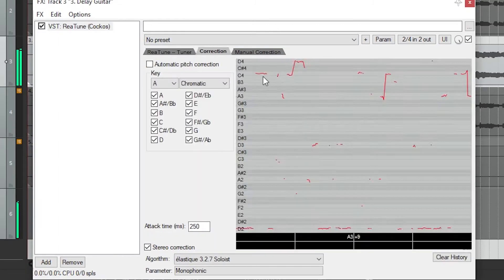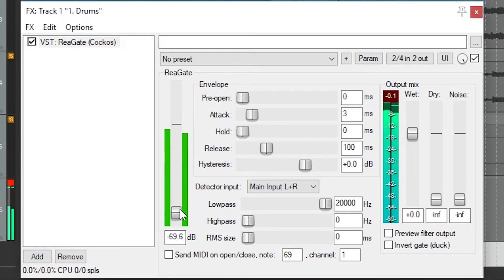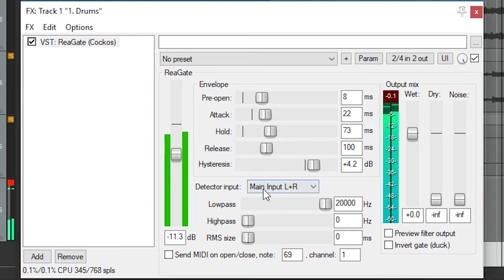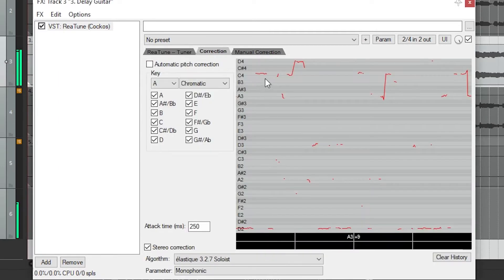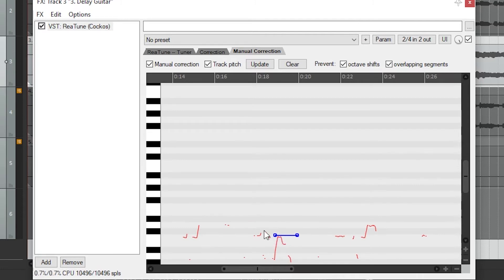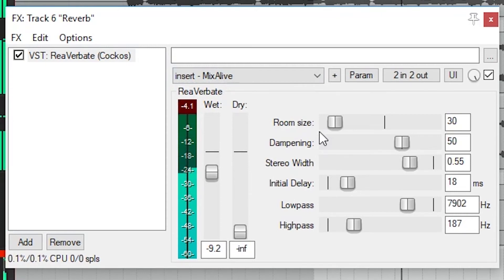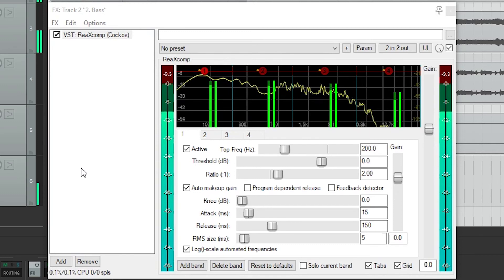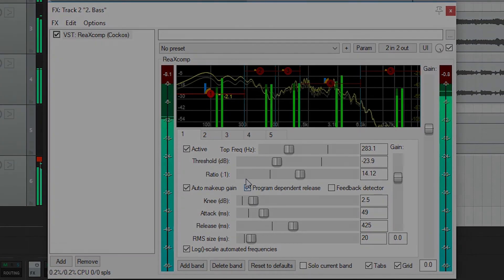Reaper DAW Tutorial (Part 6) – Plugins [Part 2]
Reaper is an inexpensive digital audio workstation that’s perfect for the home recording studio. In this series, we cover Reaper from first installation and setup, all the way to exporting a final audio project.

In Part 6 of this series, we cover the rest of the plugins for this series. This includes the ReaGate noise gate, ReaTune autotune, ReaVerberate reverb, and ReaXComp multiband compressor.